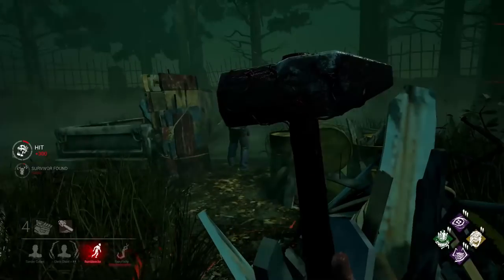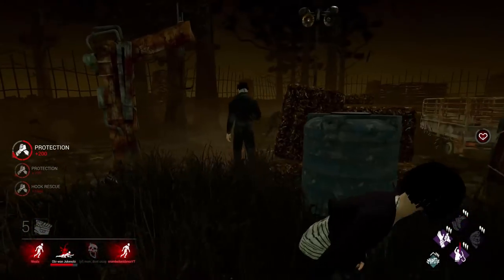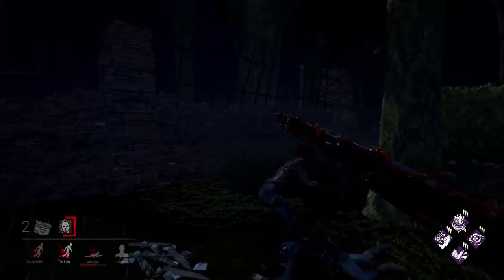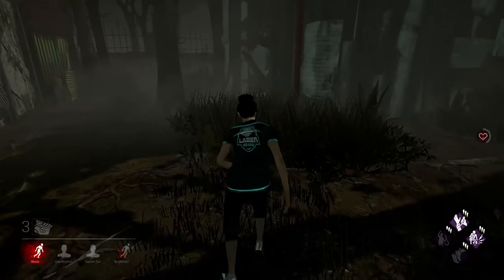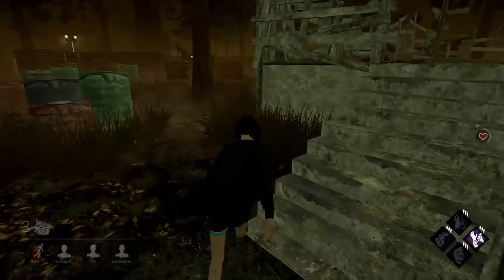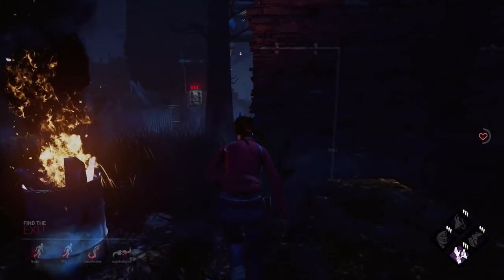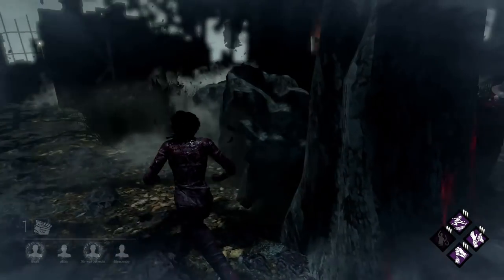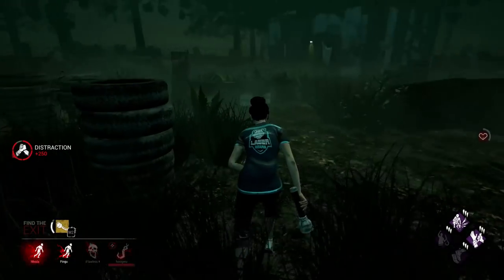Don't Waste Your Speed Boost! | DbD Survivor Tips #2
Welcome to another survivor tip video! Today's tip is don't waste your speed boost. I see so many survivors waste their speed boost, causing them to be caught much faster than they should. If you learn how to use your speed boost properly, it can greatly increase your chances of survival!